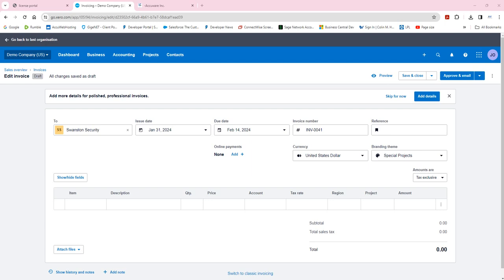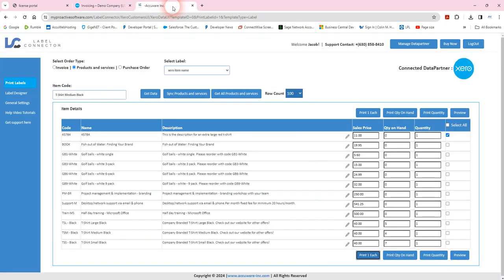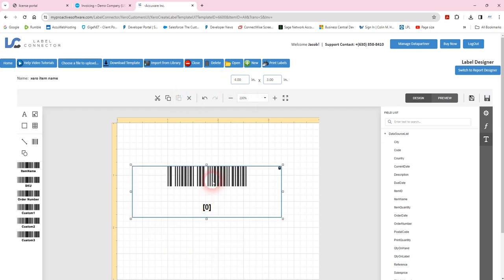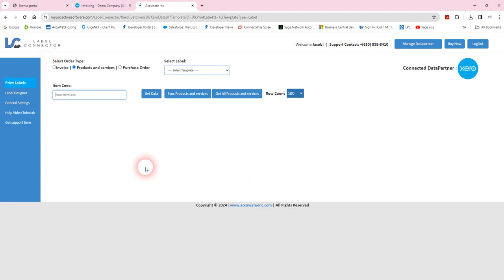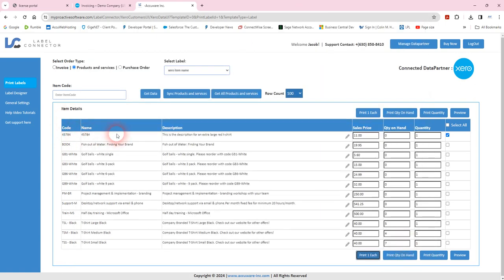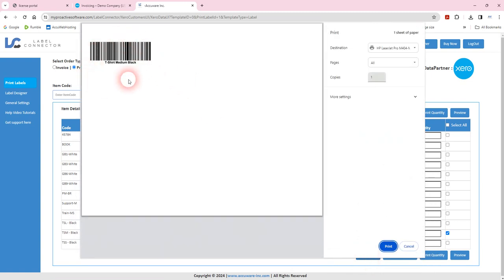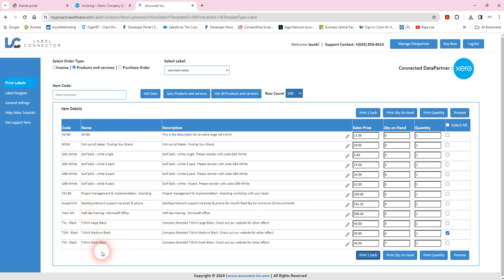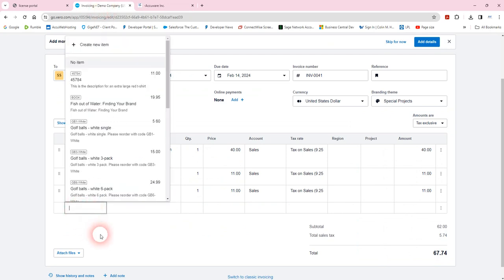Scan Barcodes into Xero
Demo video shows how to scan Barcodes into Xero accounting software. Demo also shows how print Barcodes using your Xero Data using Label Connector so that they will scan ok inside Xero screens like Invoice or Purchase order.